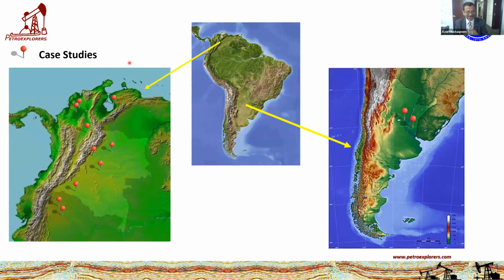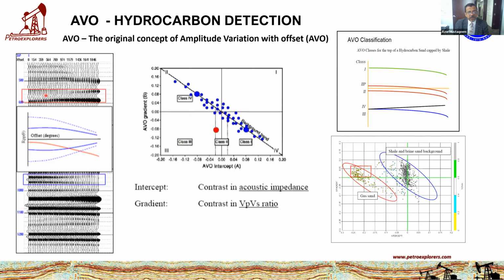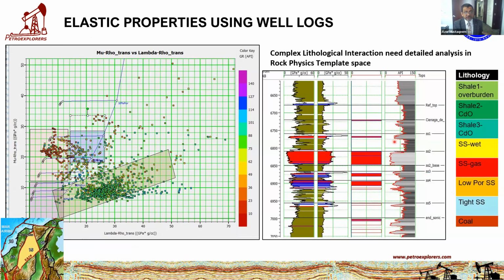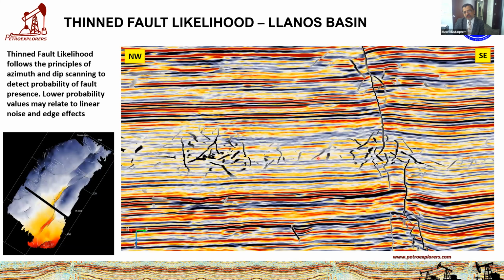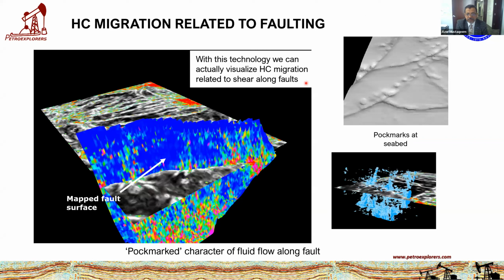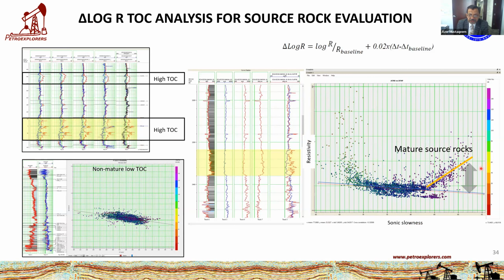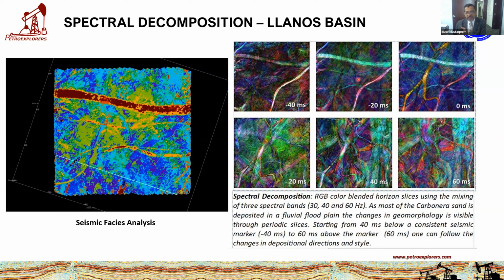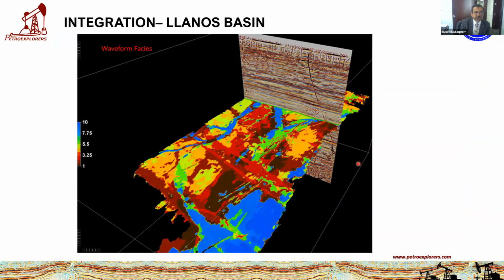Conferencia Mensual SOVG - Octubre 2023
El pasado jueves 19 de octubre se llevó a cabo la octava Conferencia Mensual de la SOVG del año 2023, titulada "Aplicación de la caracterización de yacimientos sísmicos para comprender completamente y eliminar riesgos de los sistemas petroleros: estudios de casos de América del Sur" a cargo por el Msc. Azer Mustaqeem.